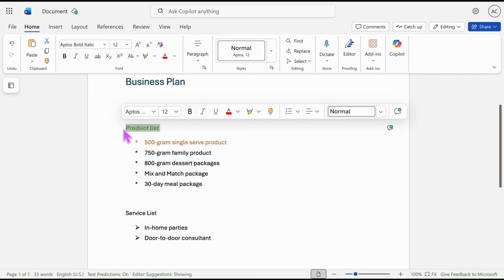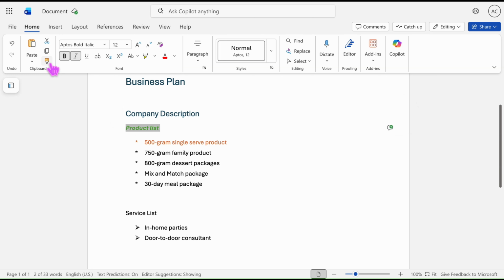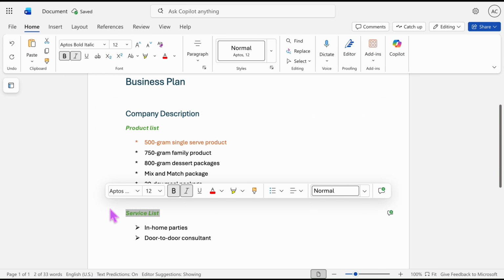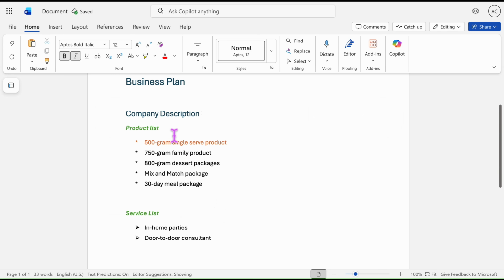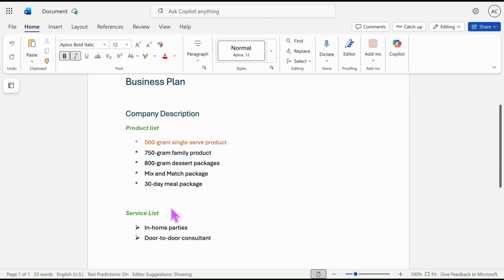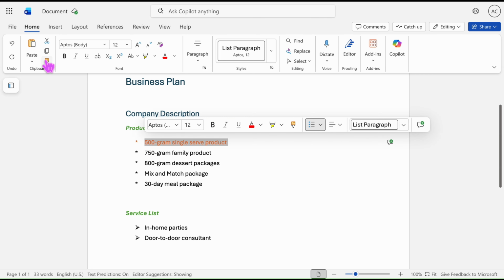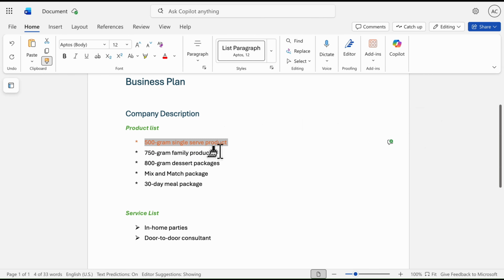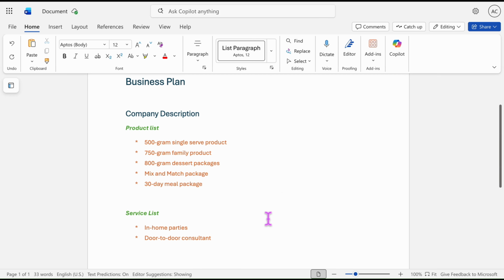Microsoft Word Essentials Web Edition: How to Use the Format Printer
In this video, you will learn how to use the Format Painter tool in Microsoft Word for the web. The tutorial shows you how to quickly copy text formatting—such as font, size, color, and style—from one part of your document and apply it to other text with a single click. You’ll also see how to use Format Painter once or multiple times to keep your document consistent and save editing time. Perfect for beginners who want to format documents more efficiently in Microsoft 365.